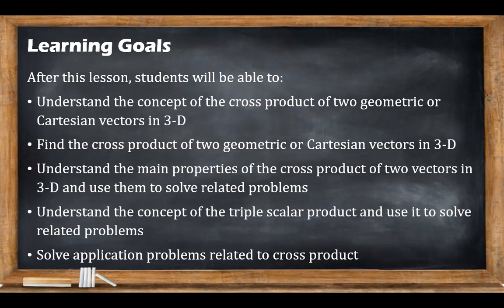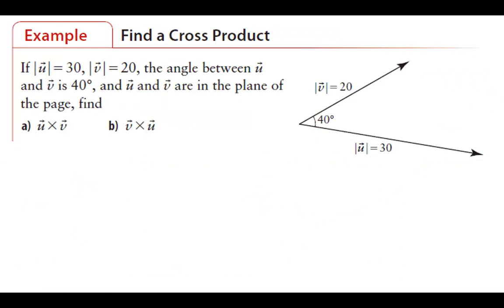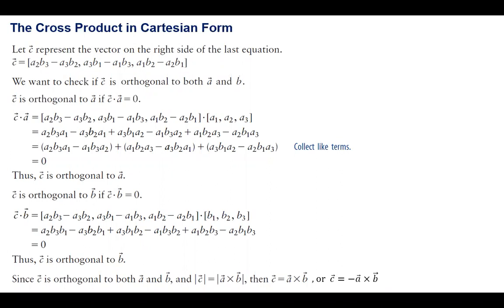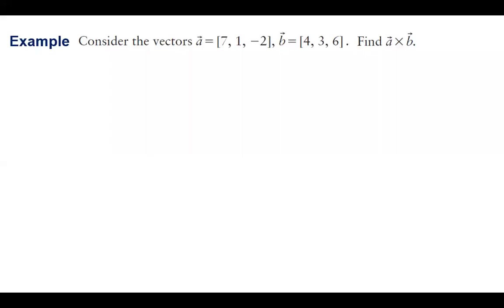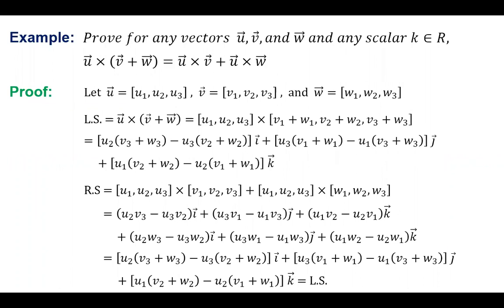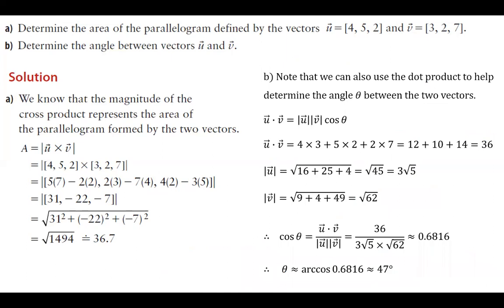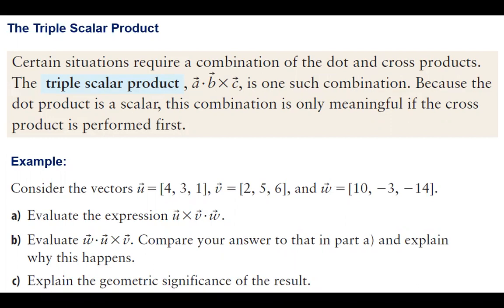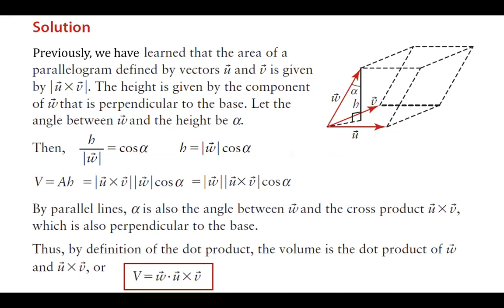C5L7: Cross Product of Vectors